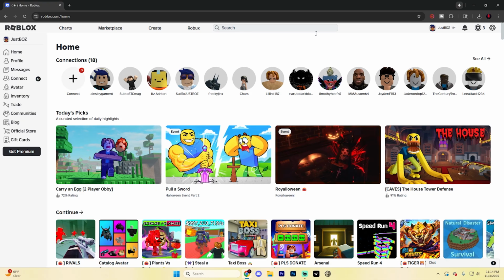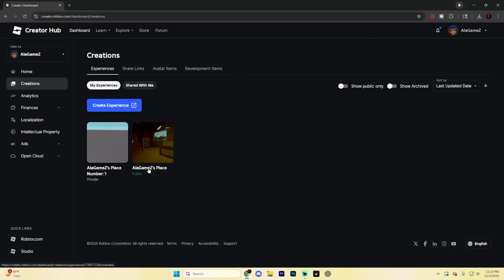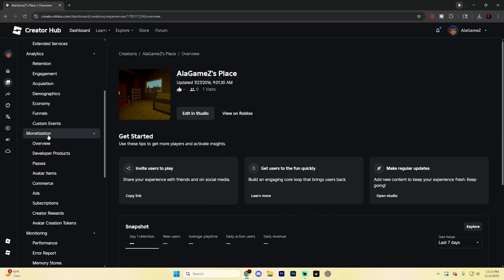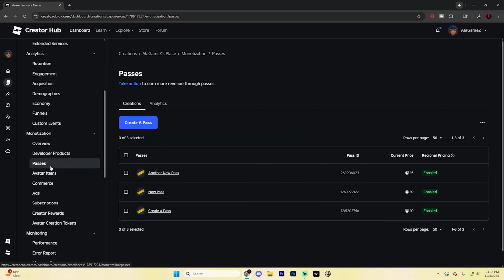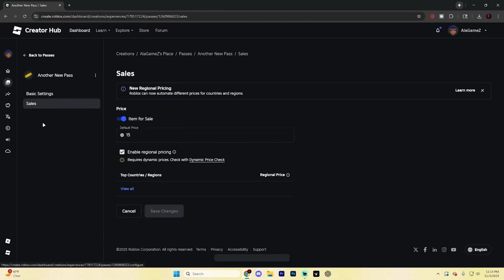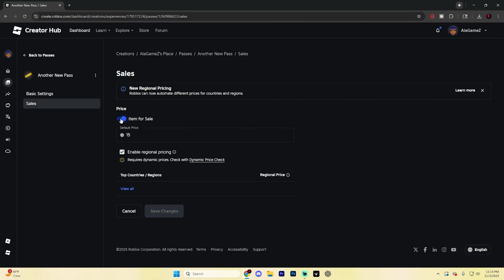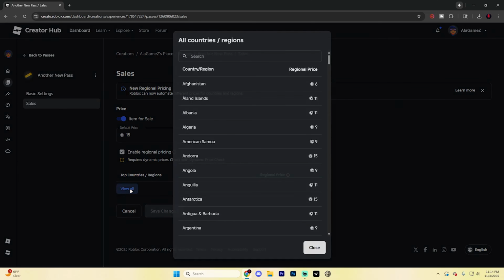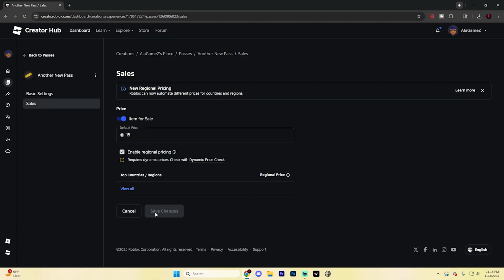How To Enable Regional Pricing On Roblox - Step By Step